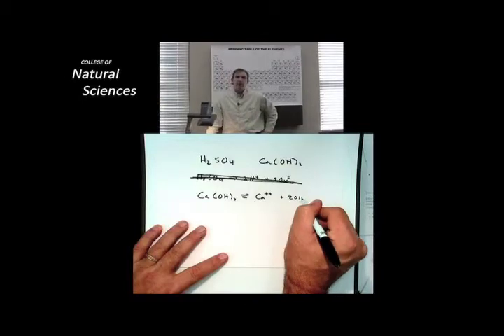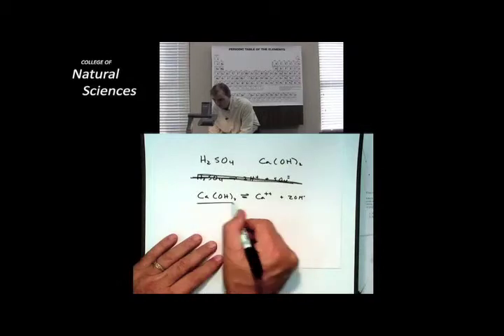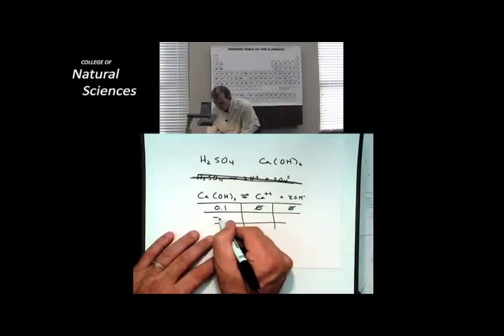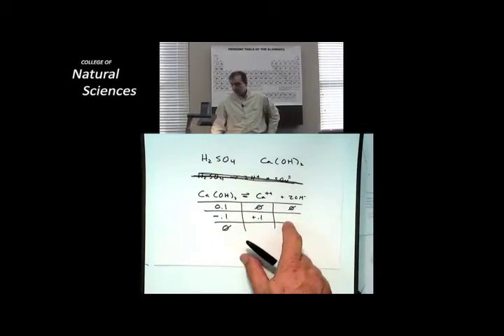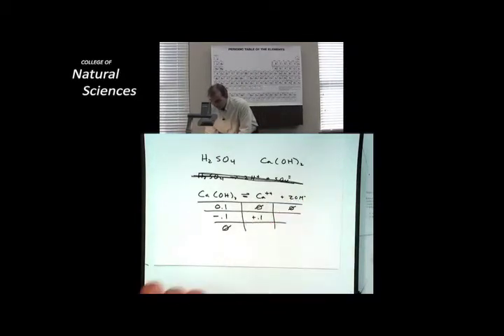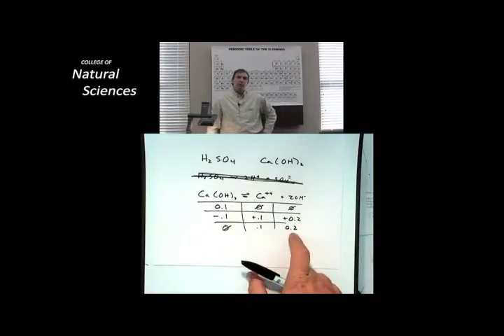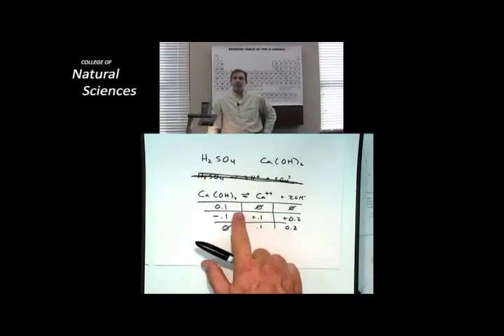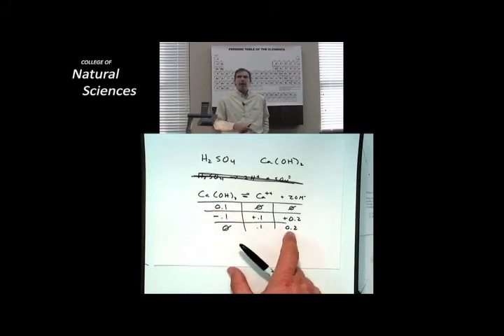A More Complicated pH and pOH Calculation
pH and pOH calculation